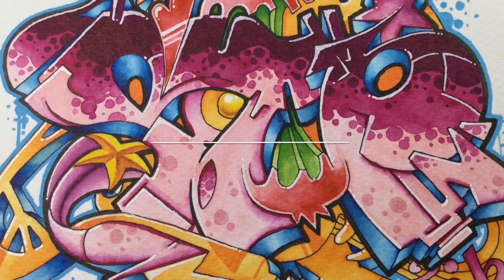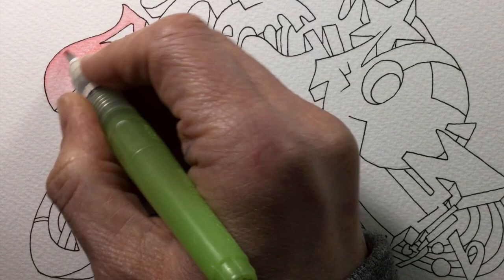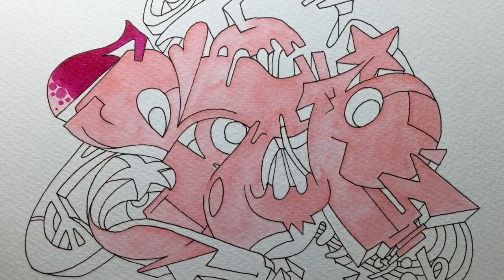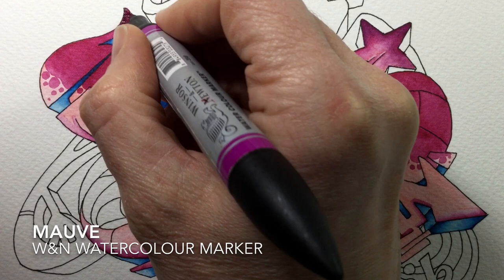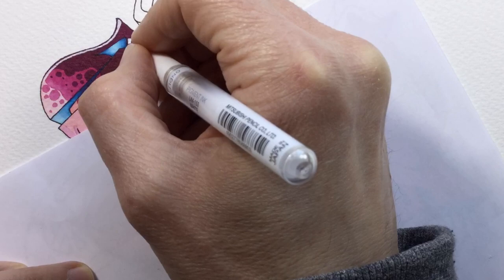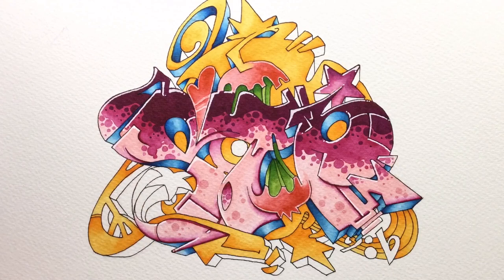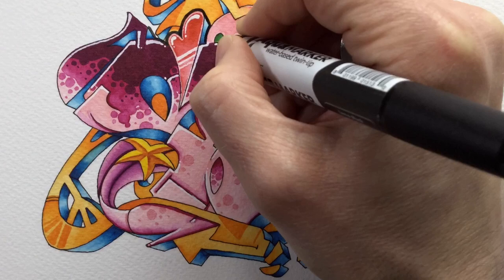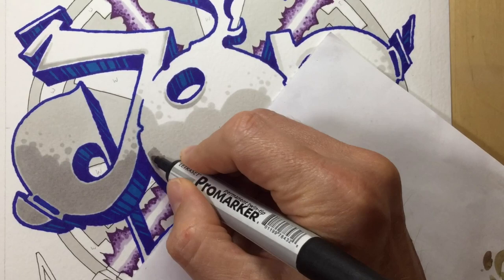Drawing Graffiti Art | Watercolour Markers tutorial | Stone Temple Pilots tribute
In this video, I'm drawing graffiti art and sharing a watercolour markers tutorial!  You can watch me develop a graffiti sketch from an old sketchbook and show you how to use watercolour markers, ink and Posca pens for drawing graffiti letters on paper, with a watercolour style.  I wanted to make a tribute to the grunge band Stone Temple Pilots who lost their original lead singer back in 2015 and I decided to do a graffiti drawing to mark this.  Thanks to my subs for giving me the idea of showing you how to draw graffiti using watercolour markers!

Equipment I used:
Winsor & Newton Watercolor markers, 12 set
Winsor & Newton Watercolor markers, 8 plus pad
Faber Castell Pitt Pens, 6 pack
Uni ball Posca pen, Light Blue
Kuretake Zig waterbrush, medium
St Cuthberts Mill 'Bockingford' A4 paper
Faber Castell 0.7mm polymatic pencil